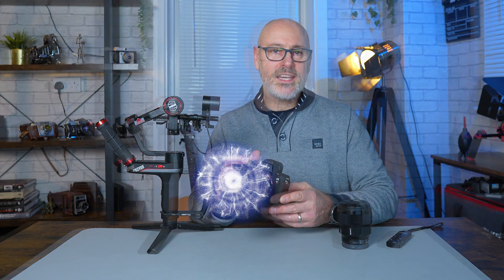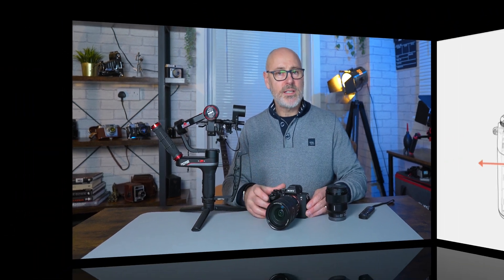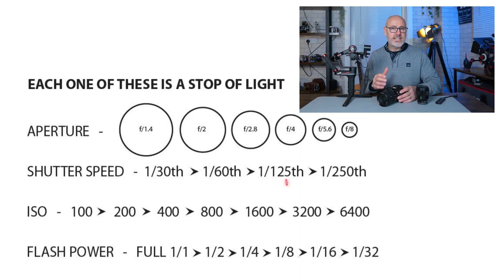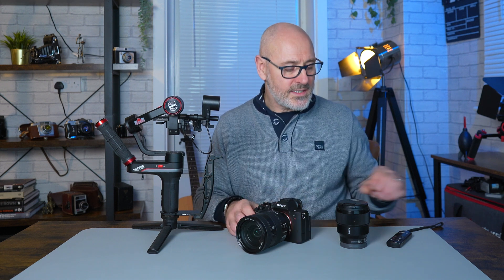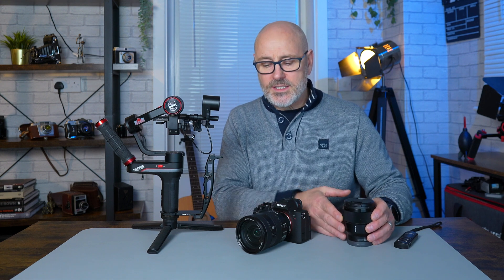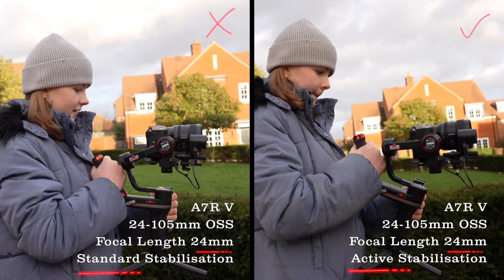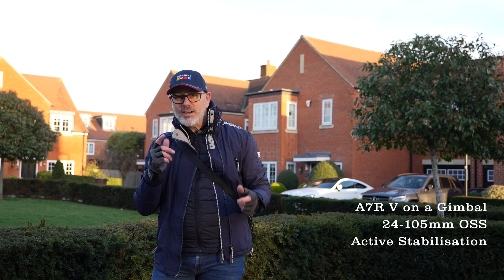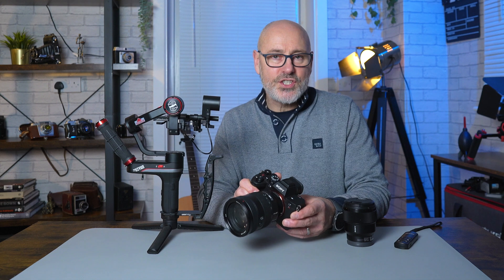Sony A7R V - IBIS FULL TEST 8-Stops Active Image Stabilisation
💥 Sony claims the A7R V has 8-Stops Active Image Stabilisation. What does it mean? How does it work? How does it compare to the Sony A7C with and without an OSS lens?
I explain everything and run side-by-side tests with different cameras, and different lenses and also do the ultimate test, the A7R V with the 24-105mm OSS lens on a gimbal running as fast as I can!
⭐ VIDEO CONTENTS

0:00 - Introduction
0:31 - IBIS Explained
3:45 - Conclusion

⭐ GEAR MENTIONED

Sony Alpha 7C Full-Frame Compact Mirrorless Camera with Kit lens

Amazon (PAID LINK)
Sony SEL24105G FE 24-105 mm F4 G OSS Standard Zoom Lens

⭐ CONNECT

I'm are a participant in the Amazon Services LLC Associates Program, an affiliate advertising program designed to provide a means for us to earn fees by linking to Amazon.com and affiliated sites.